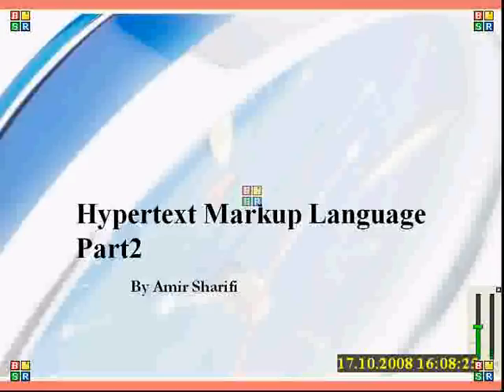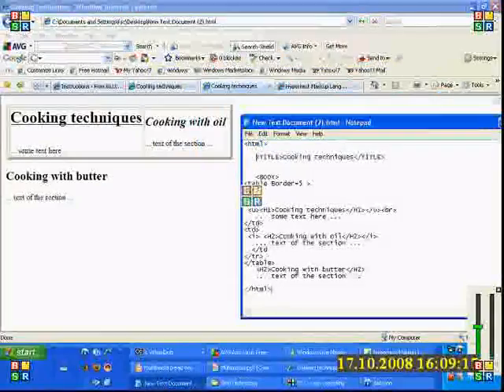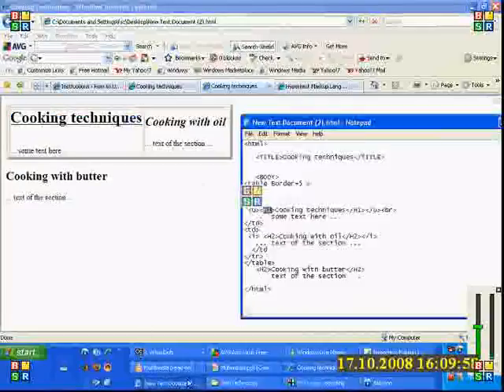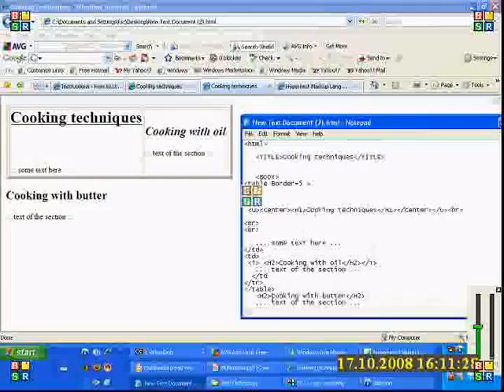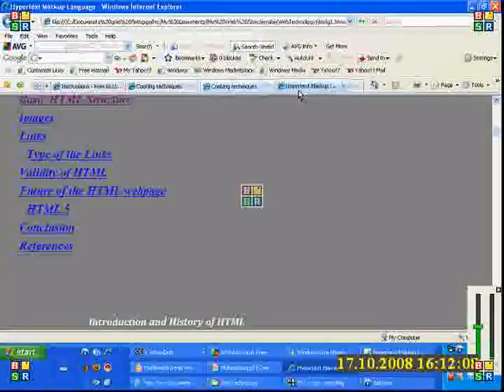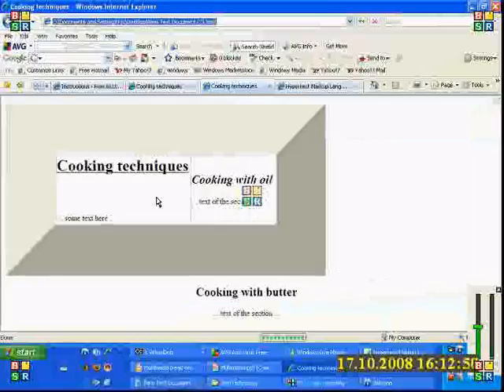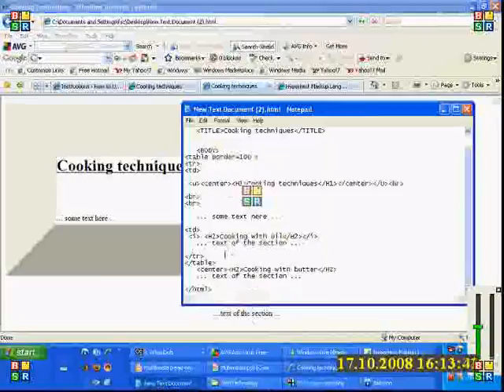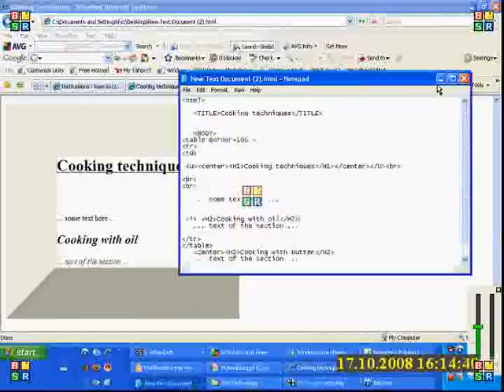basic html coding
fonts